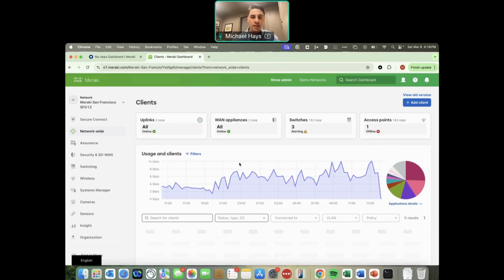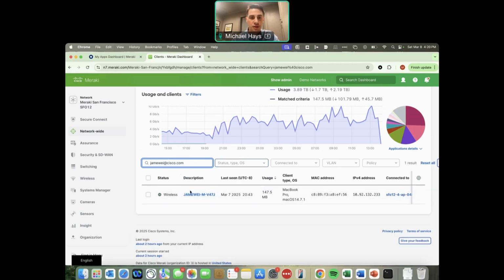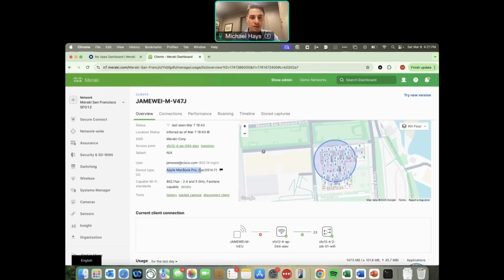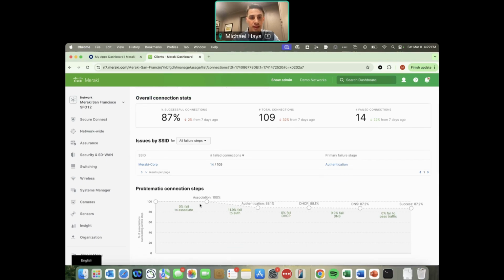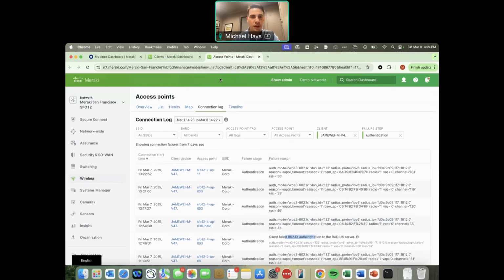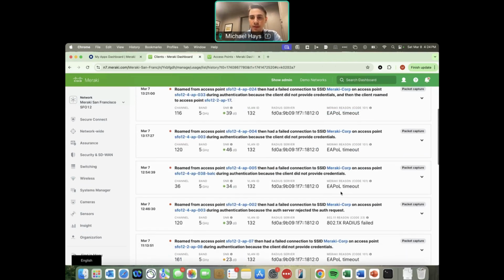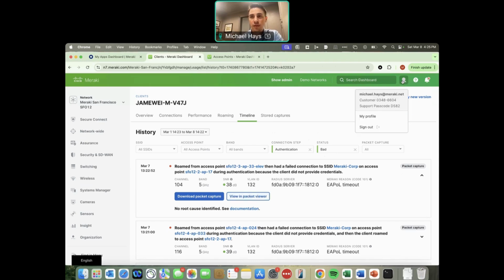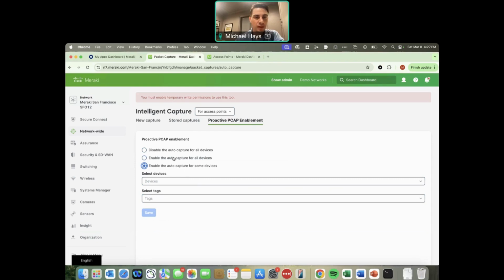Cisco Meraki Troubleshooting Part 2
Using the Meraki dashboard to troubleshoot common wireless problems.